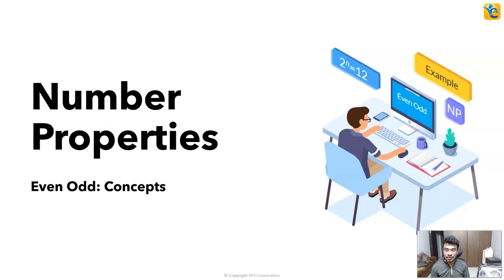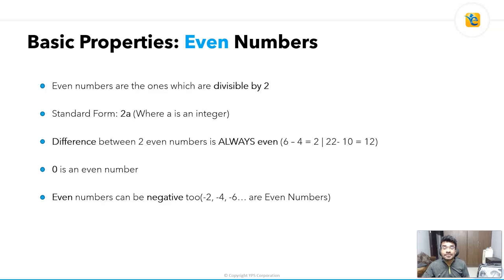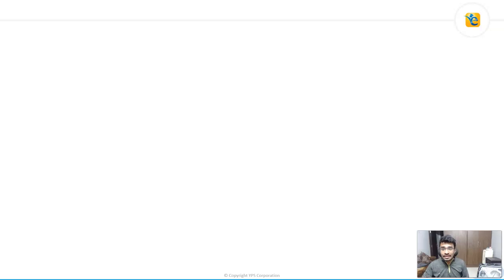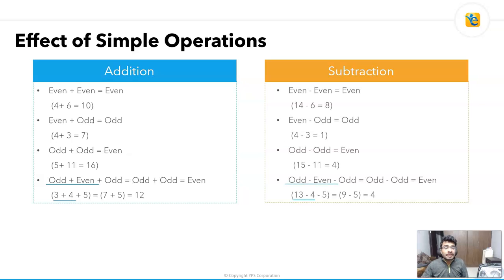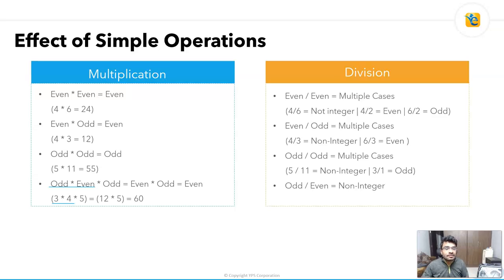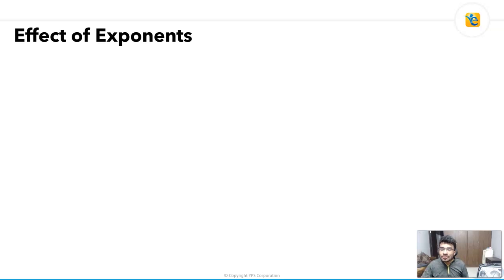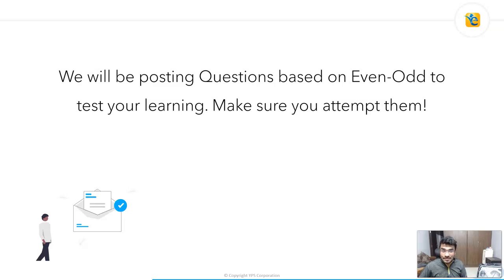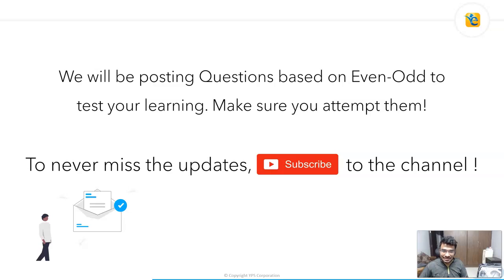GMAT Odd Even Numbers - Number Properties - Get your Basics right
In this video, we will be explaining concepts related to GMAT Odd-Even numbers. For the next video, we will solve a medium-hard question based on the concepts you learn here.

00:00 Basic Properties of Even Numbers
02:04 Basic Properties of Odd Numbers
03:45 Addition, Subtraction, Multiplication, and Division
07:50 Effect of Exponents
10:15 Important things to remember